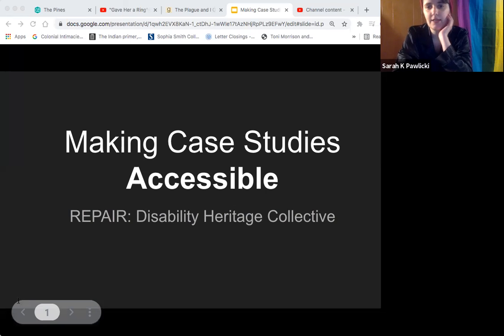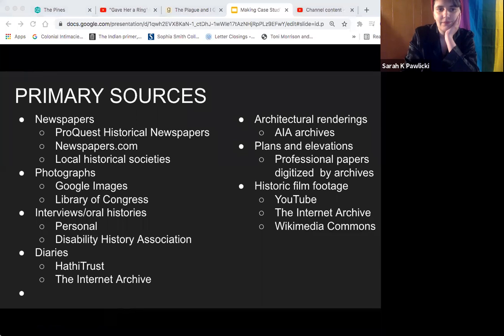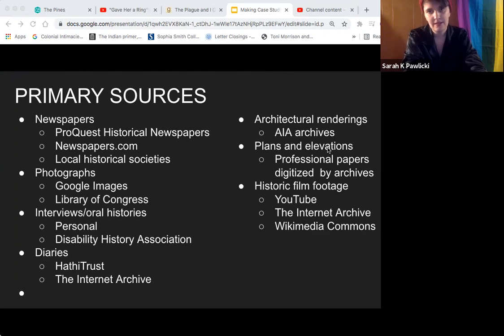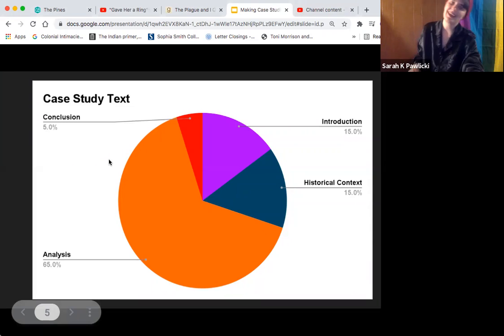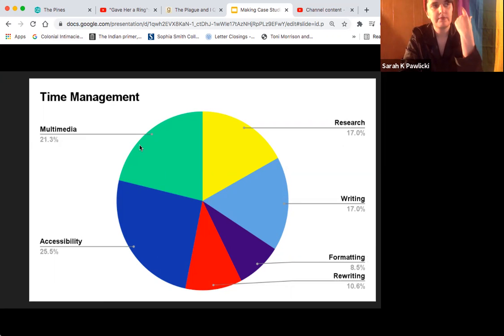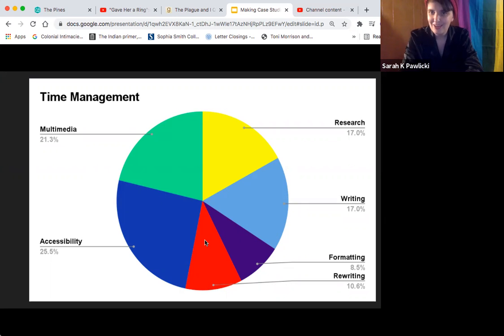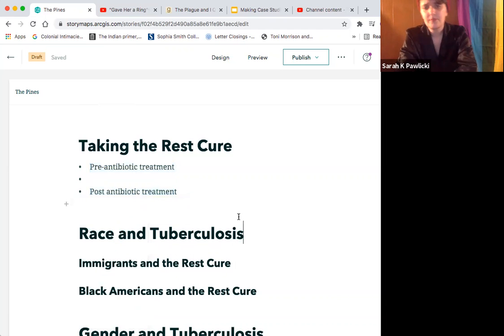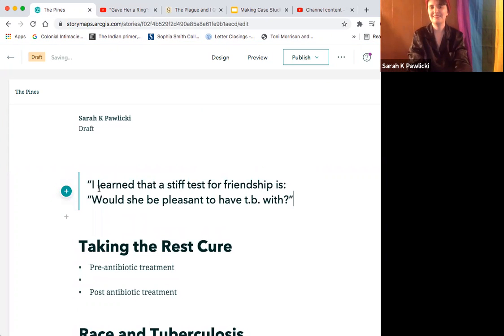REPAIR: Making Case Studies Accessible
Sarah Pawlicki (she/they) describes REPAIR's process for creating a case study, focusing on the core skills of digital accessibility.

Self-description by content creator: I am a white person with short brown hair and brown eyes. In this video, I am wearing a black button-up shirt and a red knit beanie. The video background is a wood-paneled wall, with part of a LGBT+ Pride flag visible on the right side of the background.